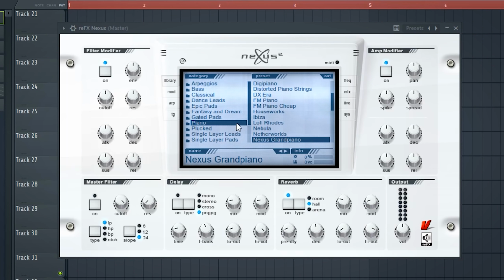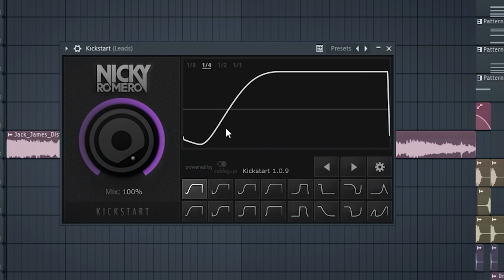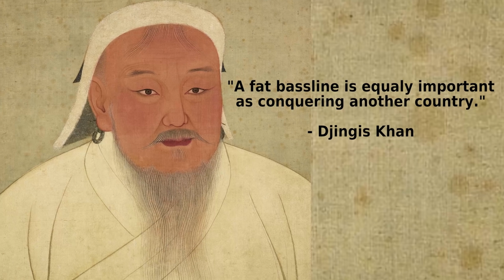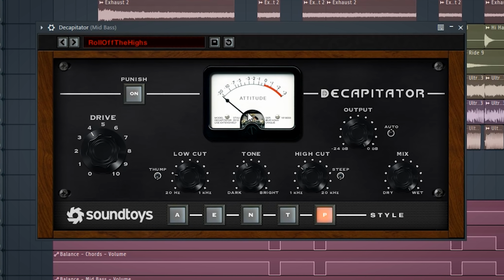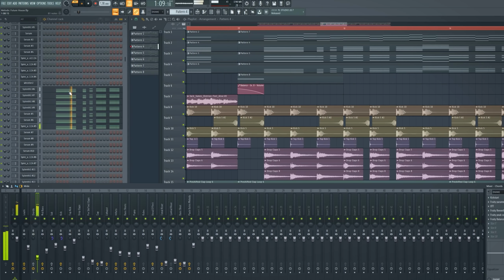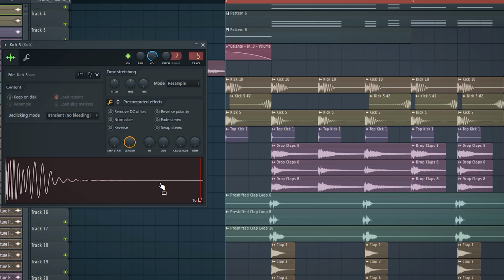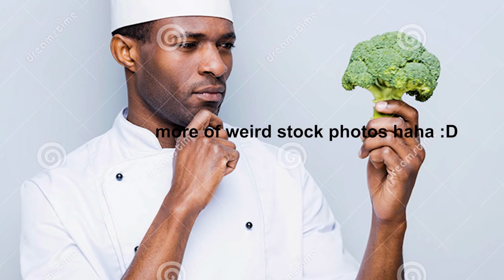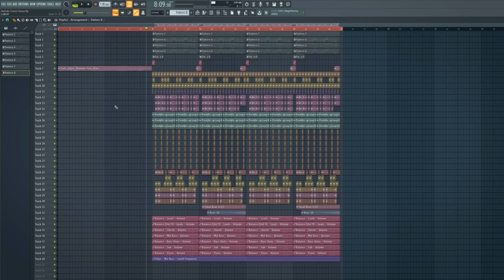How To Make Melodic Future House! | Fl Studio 20 Tutorial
🖕 Hey friends, in this video i show you how to make Melodic Future House! I hope you like it and you can learn something.